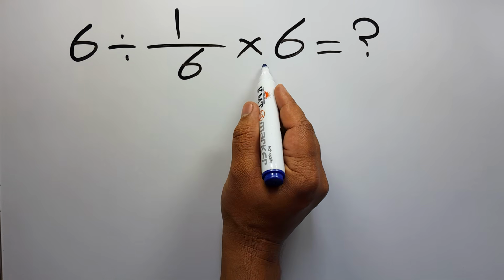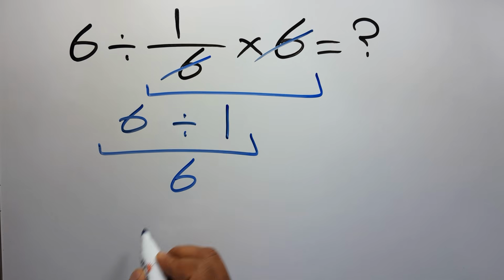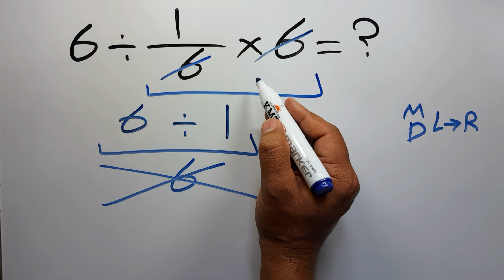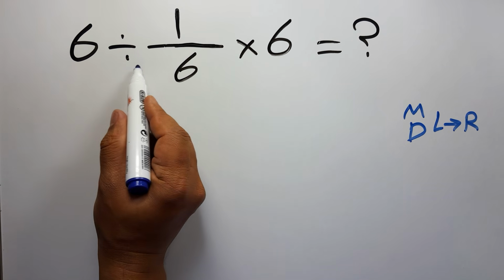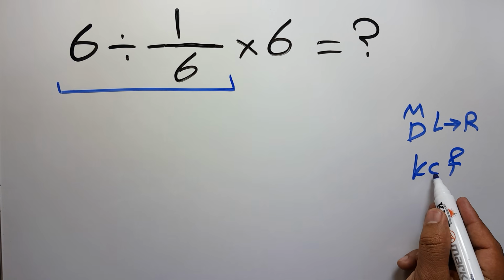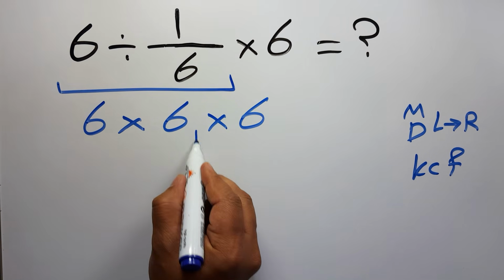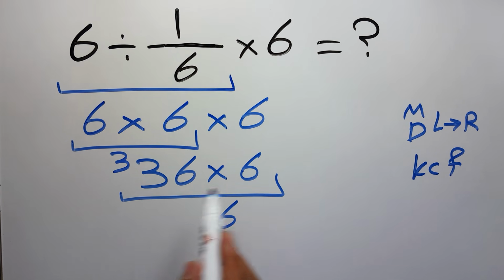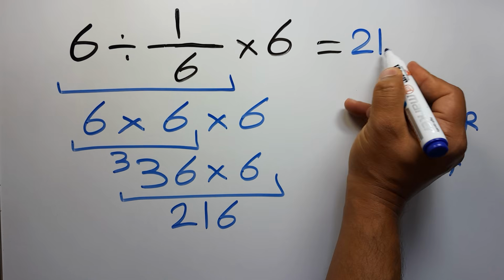This Math Trick Will Blow Your Mind!